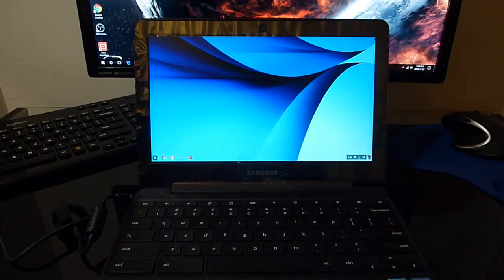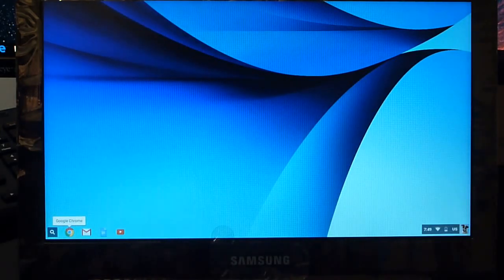Samsung Chromebook 3 Review